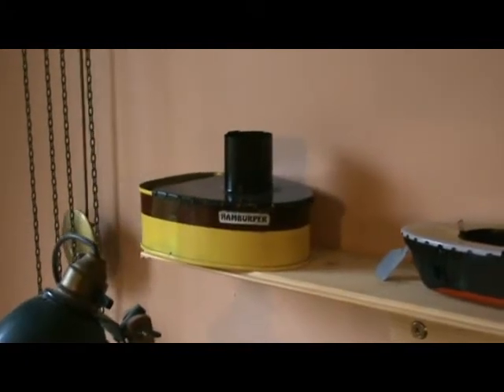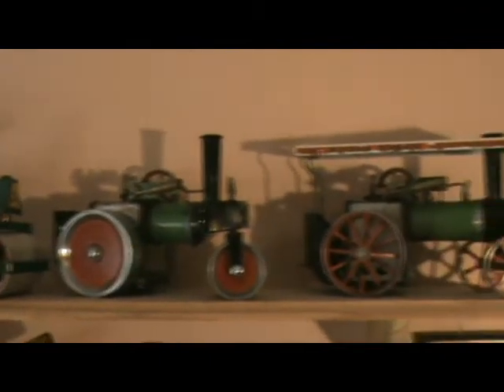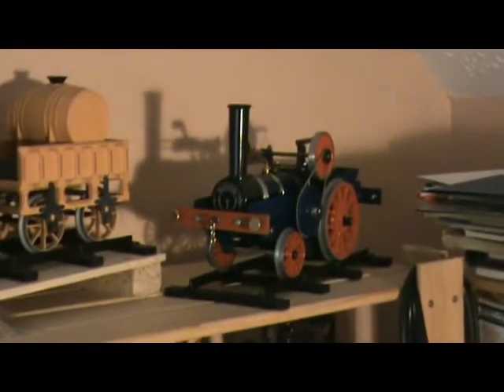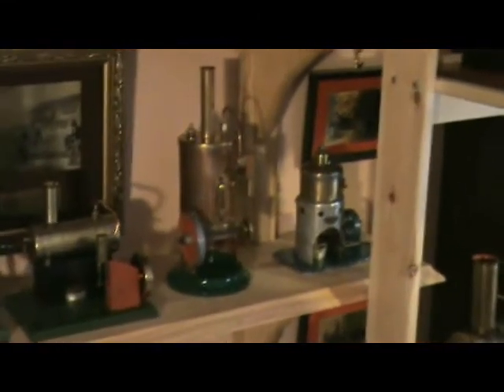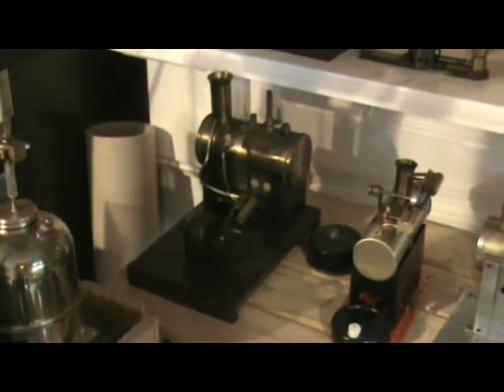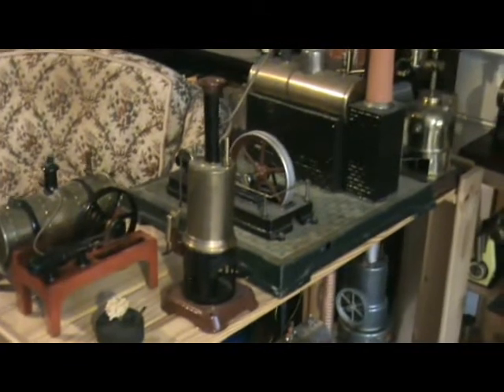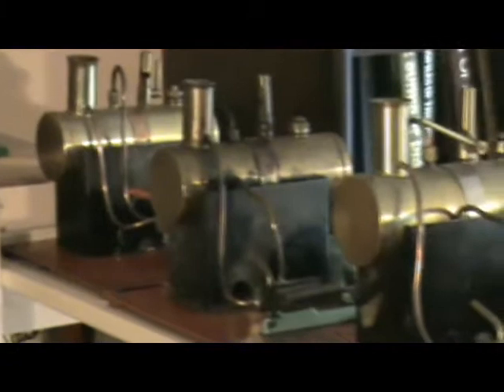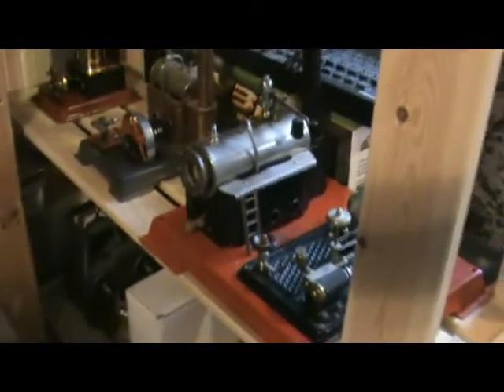STWWW 2011 tour.avi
Guided tour of my collection for STWWW 2011